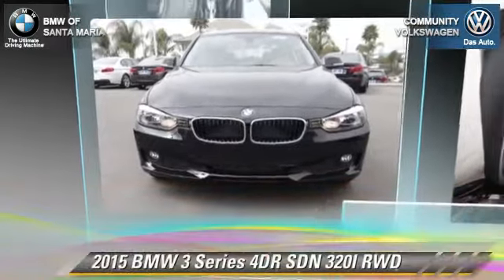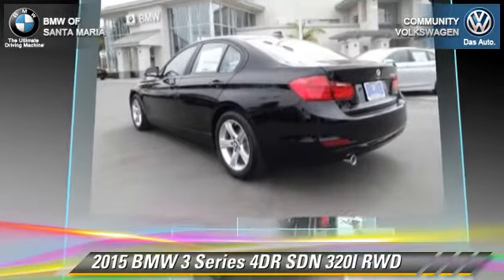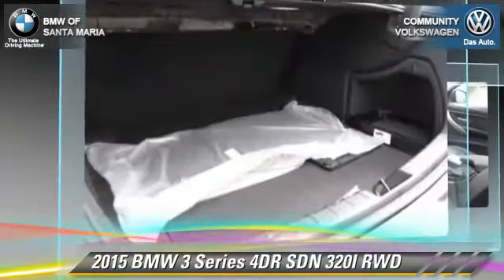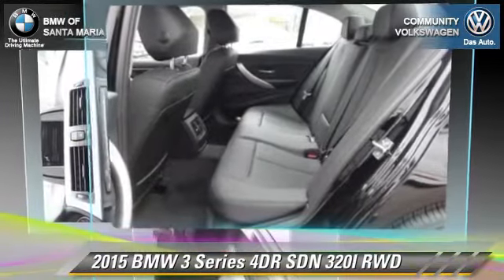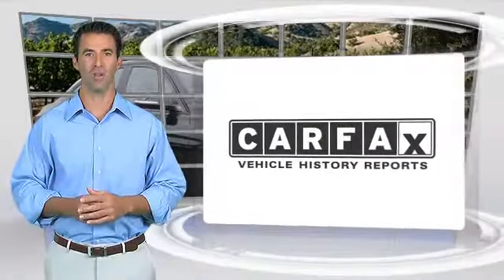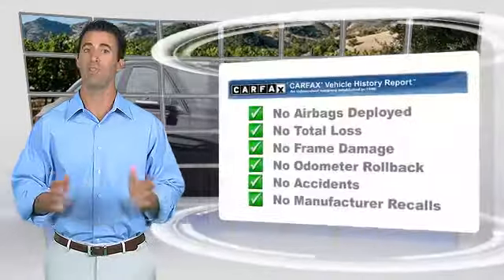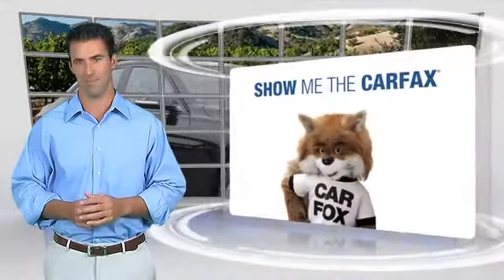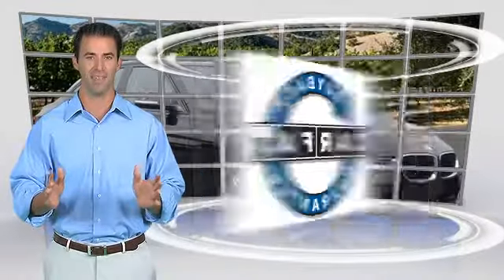2015 BMW 3 Series SAN LUIS OBISPO,SANTA BARBARA,SANTA MARIA,PASO ROBLES,BAKERSFIELD B6681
2015 BMW 3 Series

COMMUNITY BMW VOLKSWAGEN OF SANTA MARIA, PROUDLY SERVING SAN LUIS OBISPO, SANTA BARBARA, SANTA MARIA, PASO ROBLES, BAKERSFIELD, AND SURROUNDING CALIFORNIA LOCATIONS. THIS JET BLACK 2015 BMW 3 SERIES IS EQUIPPED WITH A 2.0L TwinPower Turbo 4-Cylinder 16V DOHC, TRANSMISSION, AND RECEIVES AN ESTIMATED 24 City/36 Hwy MPG.